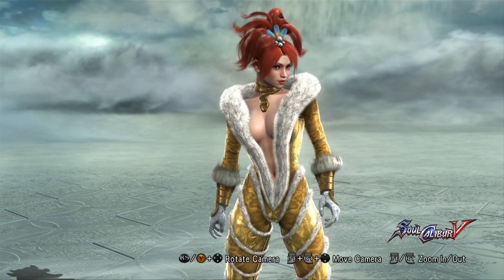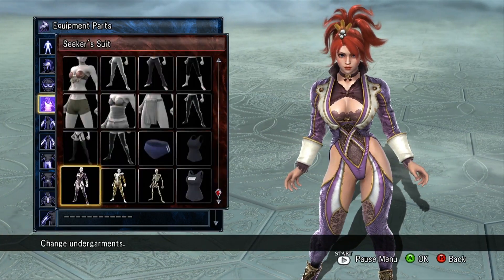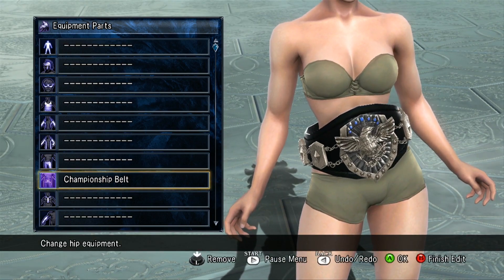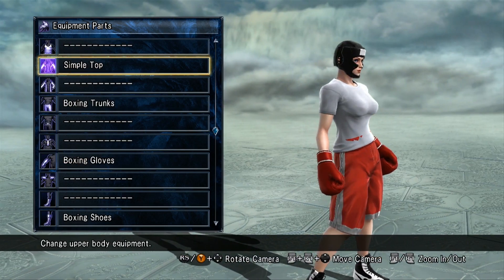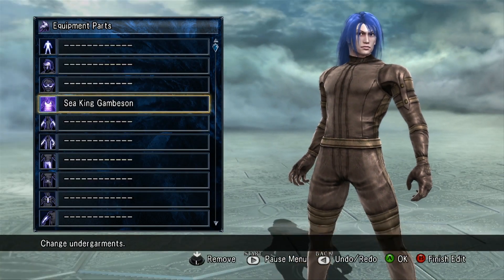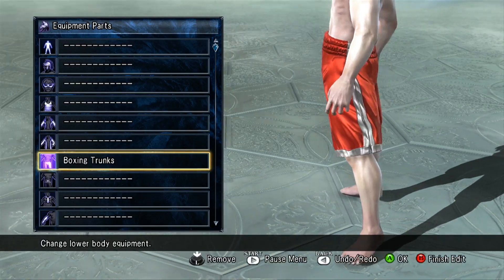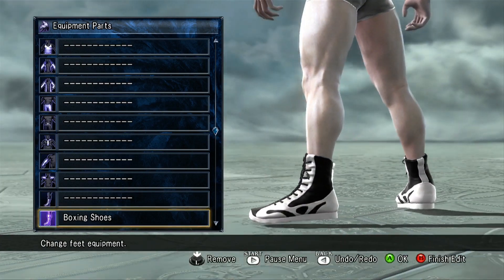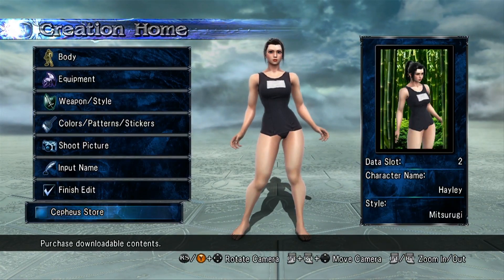SCV Cepheus Store CAS Patch Review 4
This is a detailed look at the 4th DLC pack released for Namco's Soulcalibur V.

Hairstyles 1 (5 Parts - 160MS / 2$ PSN)
Skeleton Costumes 1 (1 Part - 80MS / 1$ PSN)
SCV Character Equipment 2 (35 Parts - 160MS / 2$ PSN)
Active Wear 2 (8 Parts - 160MS / 2$ PSN)

Watch in 720p/1080p